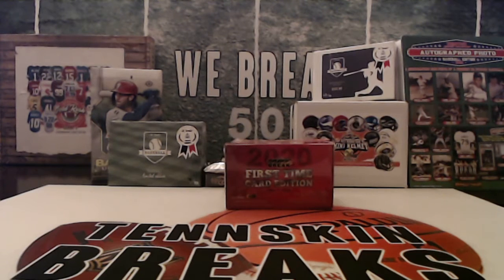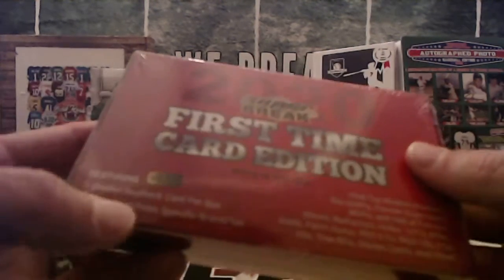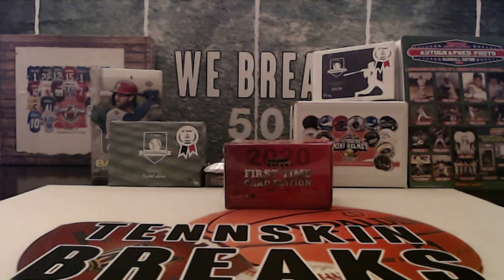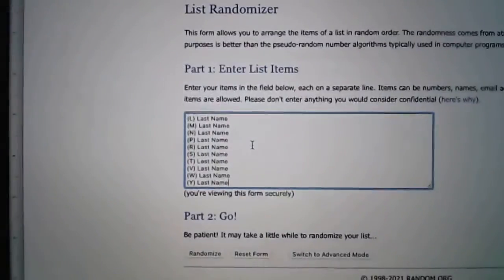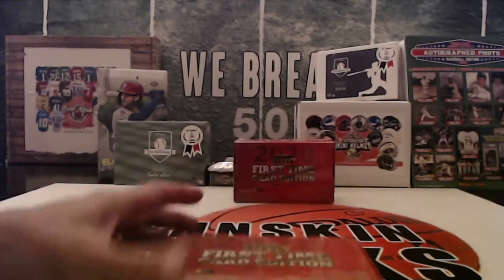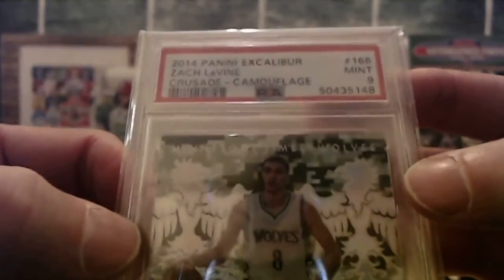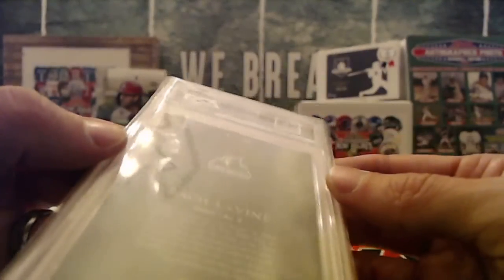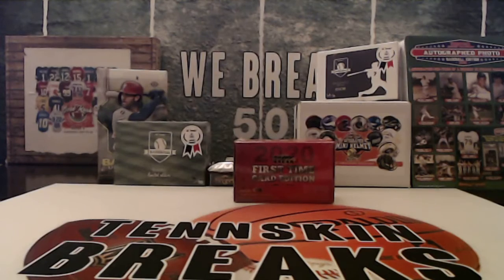5/29/21 - 2021 Super Break First Time Multi Sport Edition Random 1 Box Break #1